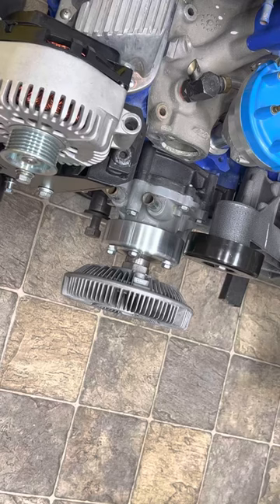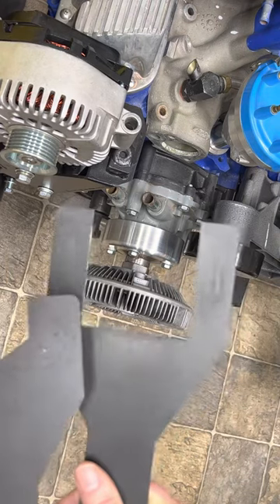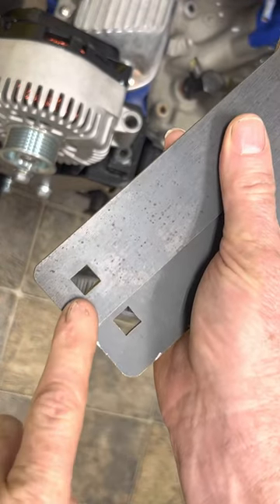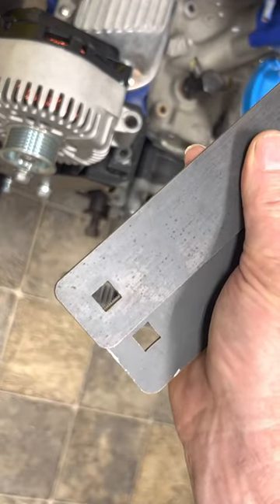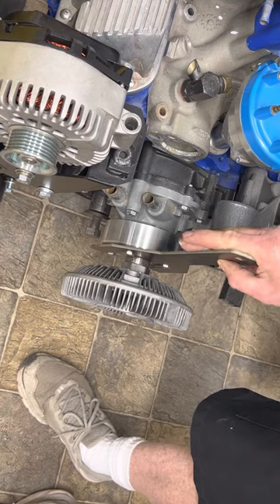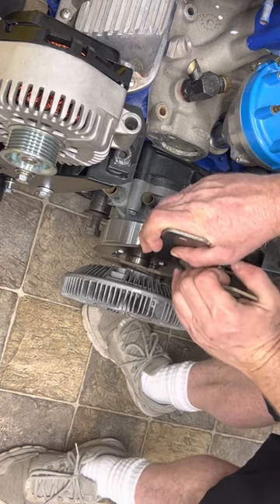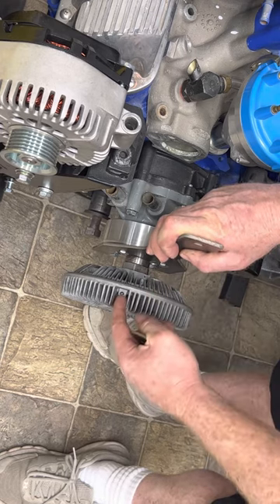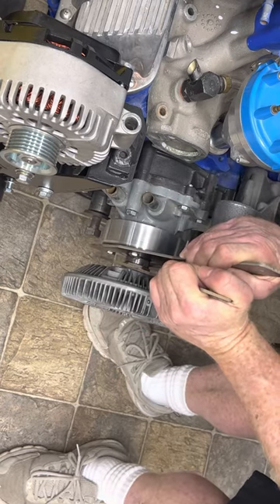Fan clutch removal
This video shows how to use Bc Broncos fan clutch removal tool.